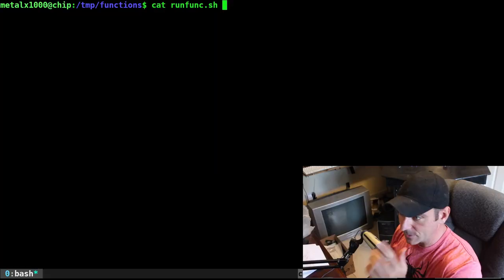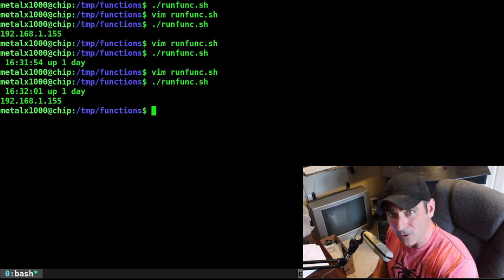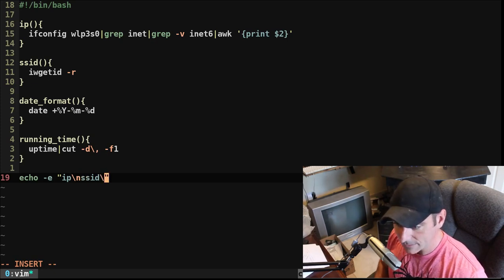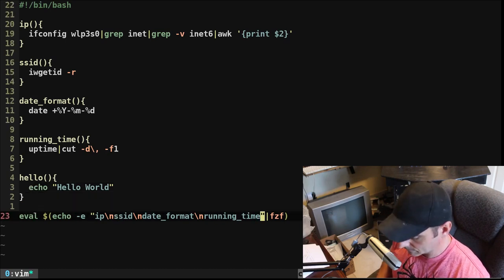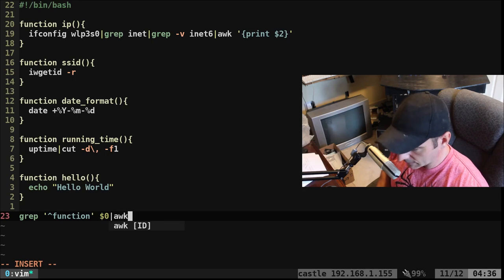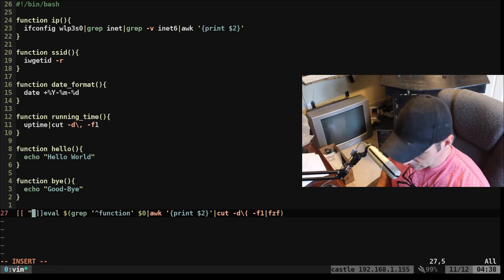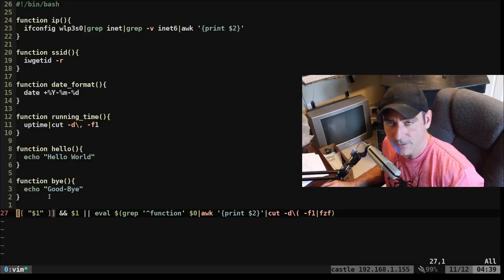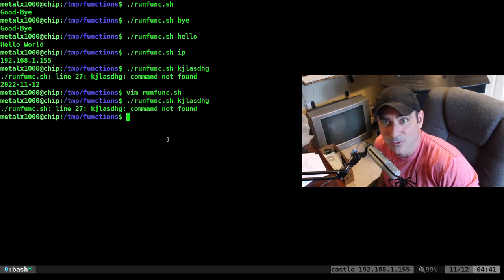Functions with Menus